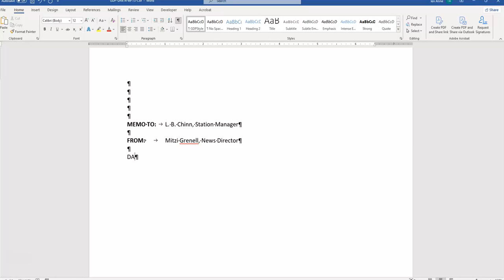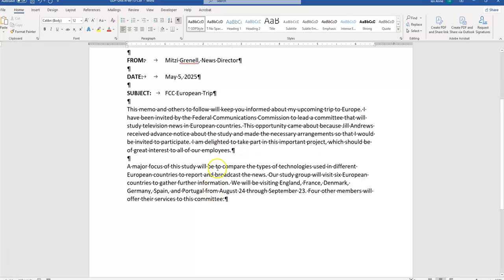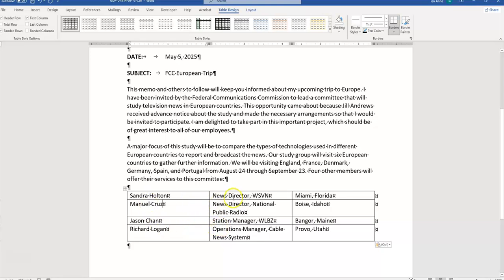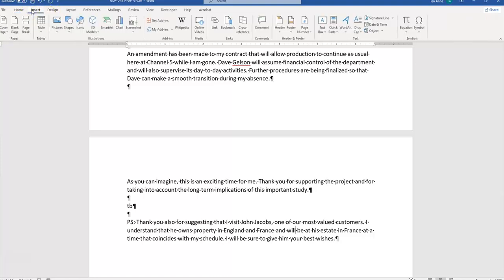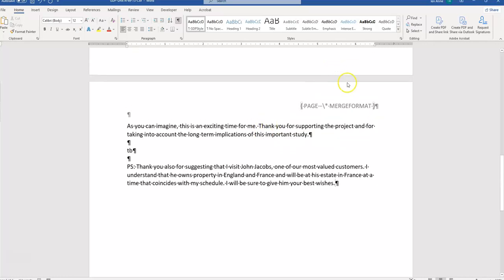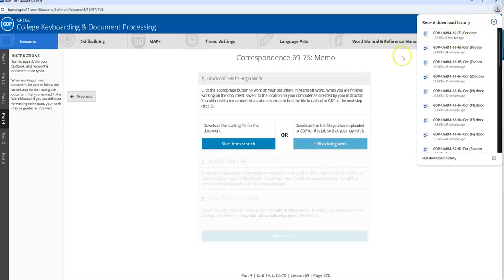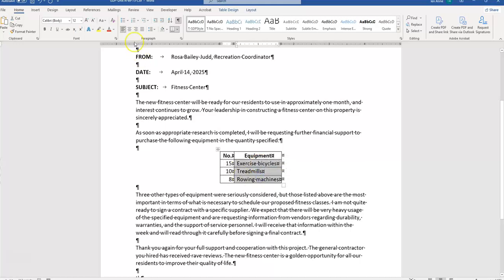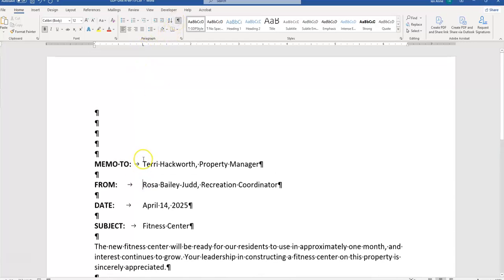BUSN 123 Lesson 69